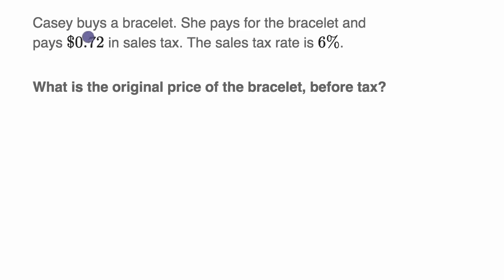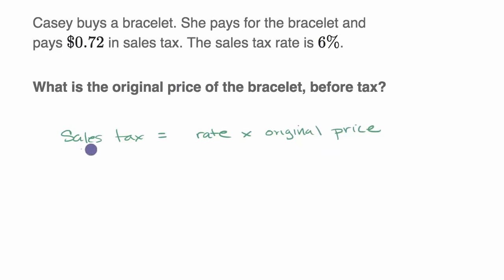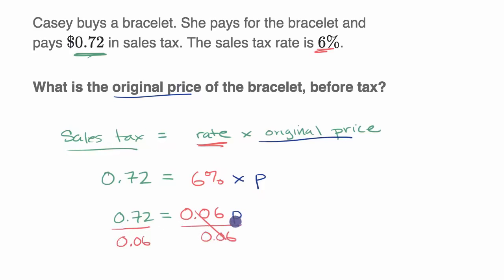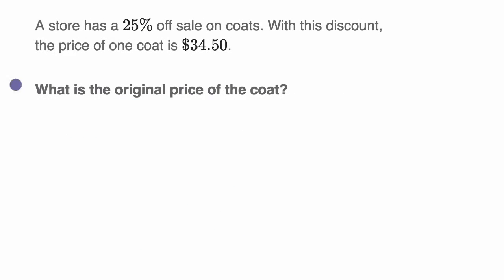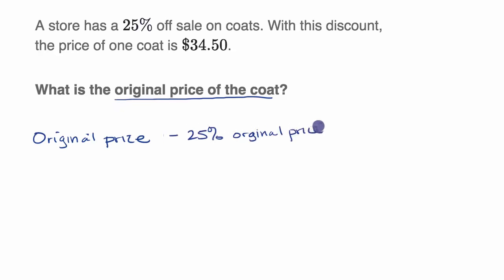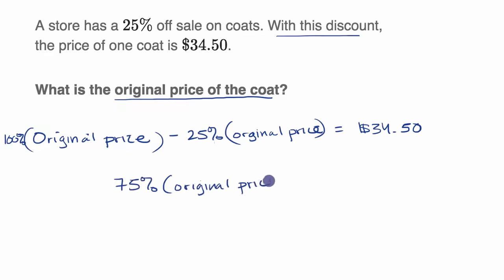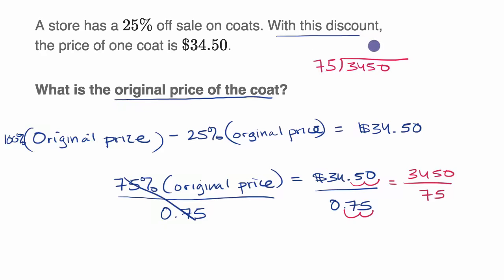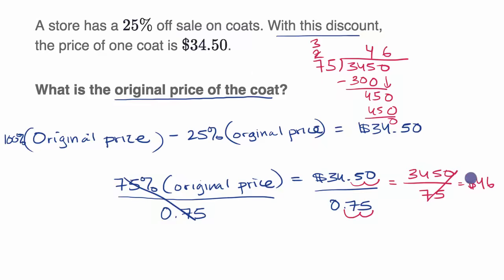Math Grade 7 - Percent word problems tax and discount